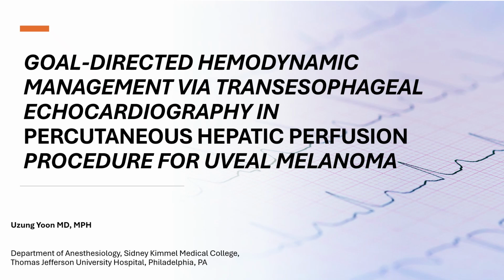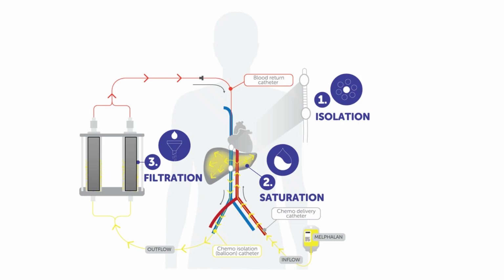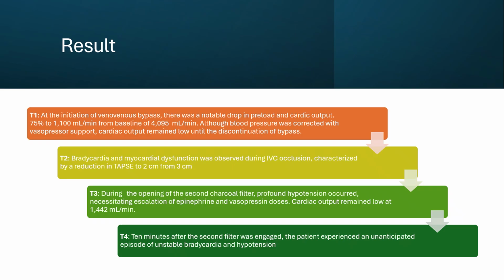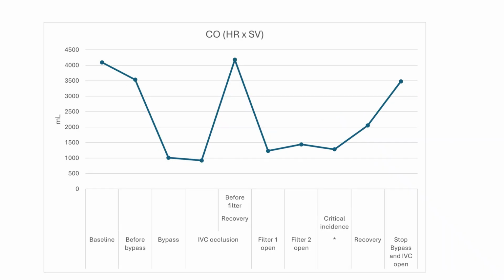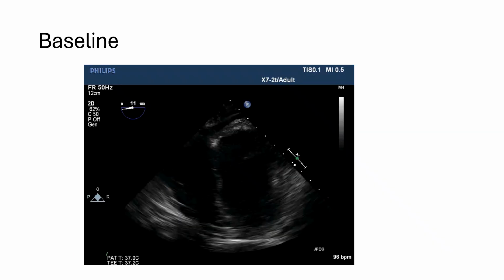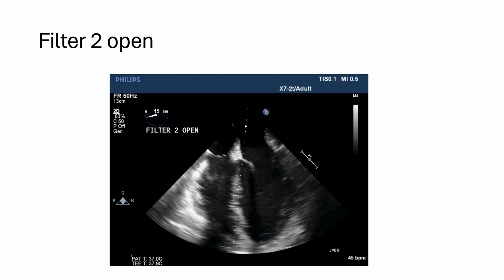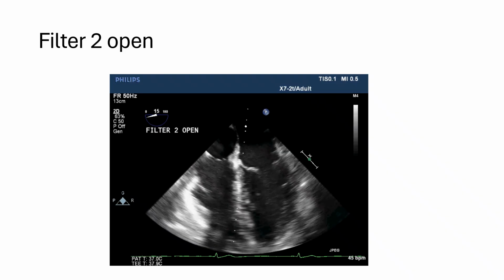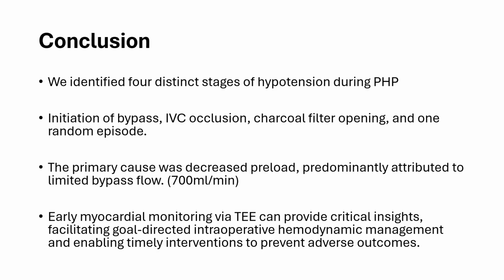HEMODYNAMIC MANAGEMENT IN PERCUTANEOUS HEPATIC PERFUSION PROCEDURE FOR UVEAL MELANOMA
GOAL-DIRECTED HEMODYNAMIC MANAGEMENT VIA TRANSESOPHAGEAL ECHOCARDIOGRAPHY IN PERCUTANEOUS HEPATIC PERFUSION PROCEDURE FOR UVEAL MELANOMA